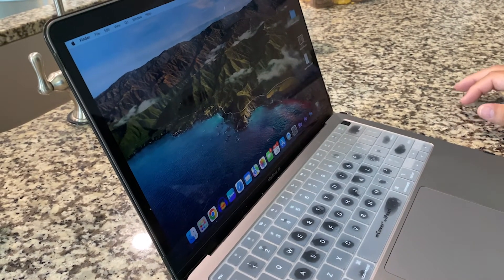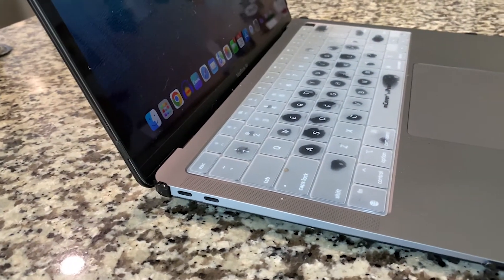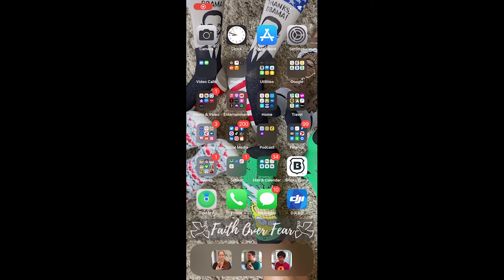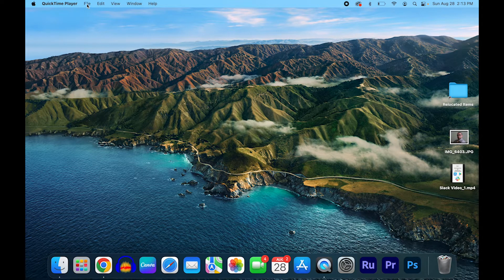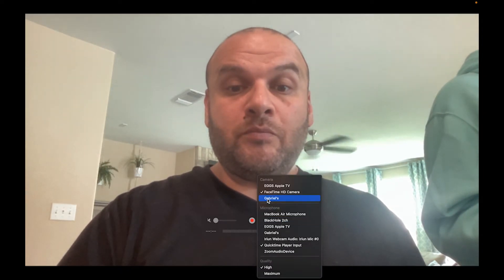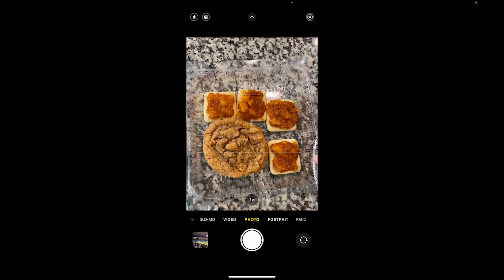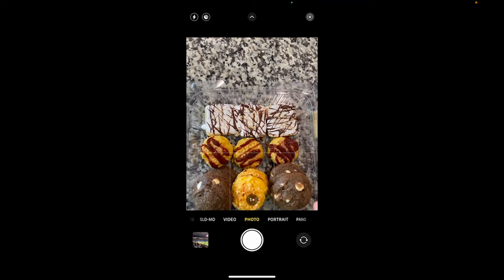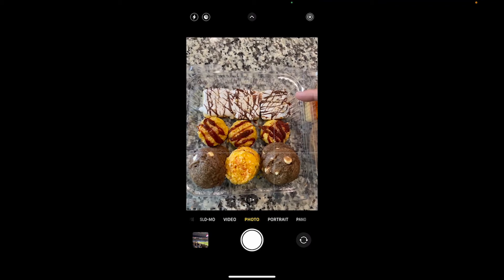How To Use Your iPhone As A Document Camera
In this video, I go over how to use your iPhone as a document camera. All you need is a Mac, your iPhone, and your charging cable. I also showcase delicious desserts from Pat and Kim Bakery. Contact them for all your dessert needs. Buen Provecho!